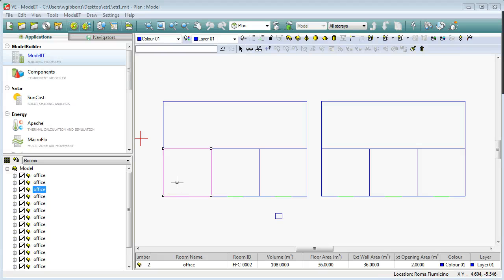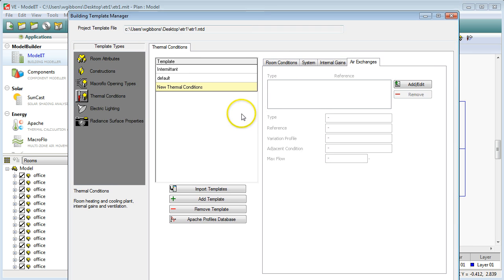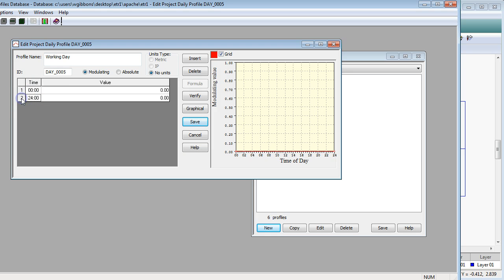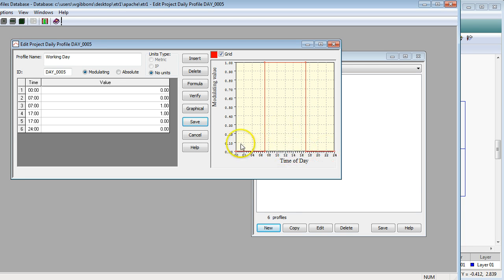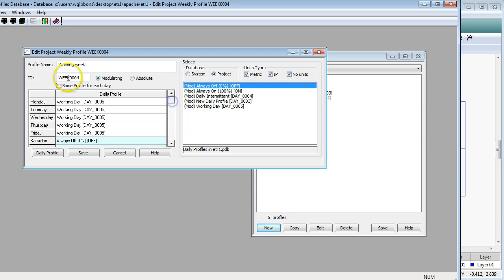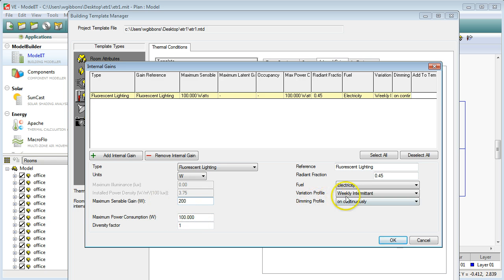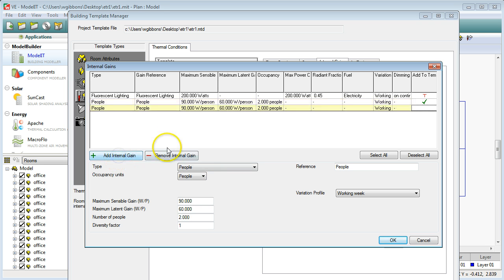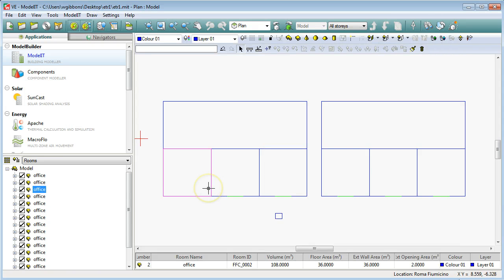Seting up Profiles and Thermal Template in IESVE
This tutorial shows how to set up profiles and apply them to thermal condition templates.

Related videos to be viewed along with this one should be viewed in the IESVE Playlist that I've put together.